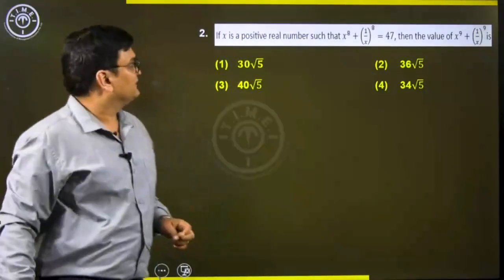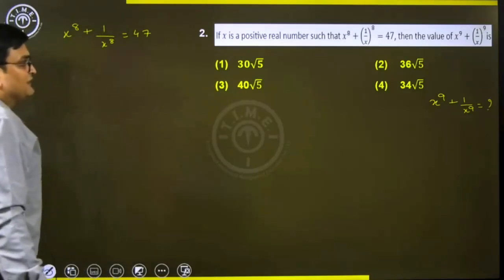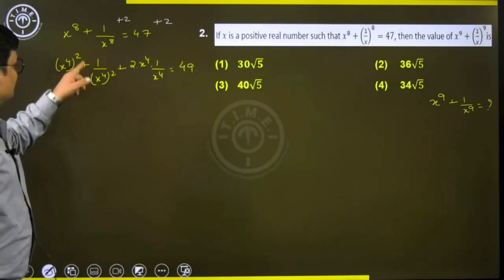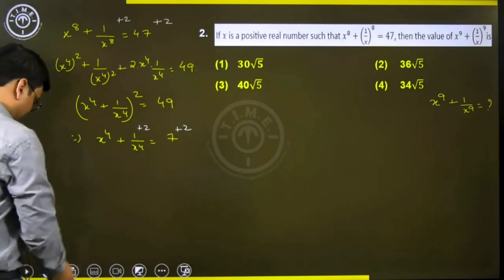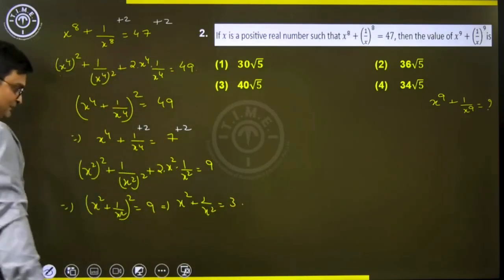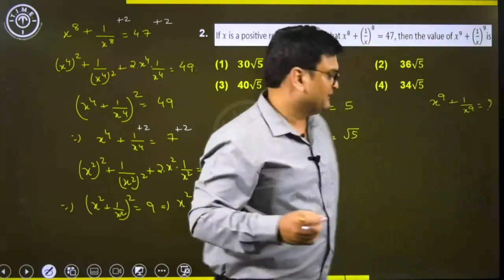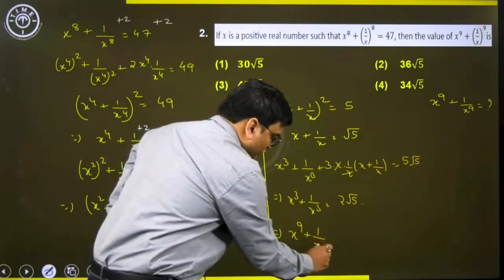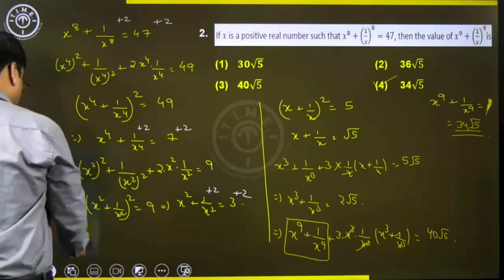CAT 2023 Slot 3 Quant PYQ | Q2 Solved | Previous Year Question | TIME 4 CAT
Solve CAT 2023 Slot 3 Quant Question 2 with clear concept application and smart shortcuts. This video highlights how to identify the right approach quickly and avoid common mistakes. Ideal for aspirants aiming to maximize accuracy in the Quant section.

✅ Comprehensive Study Material:Access high-quality content tailored to your exam needs.

MBA: CAT, XAT, MAT, SNAP, NMAT, IIFT, OMET
Engineering : JEE Main, JEE Advanced, GATE
Medical : NEET
Law : CLAT, AILET
Government Job Exams: SSC CGL, Bank PO, RRB, IBPS, RBI
Undergraduate Programs: IPMAT, CUET
State-Level Exams: AP ICET, TS ICET